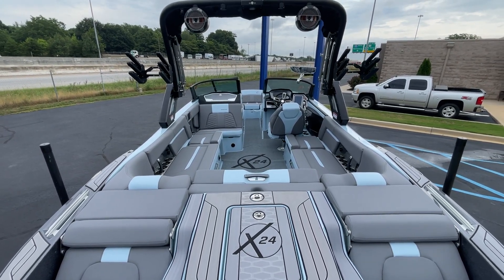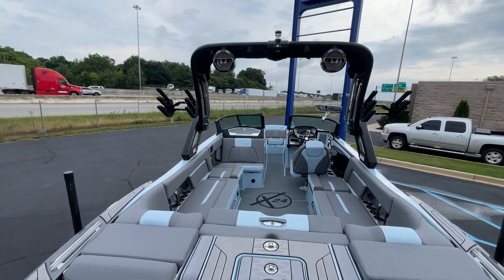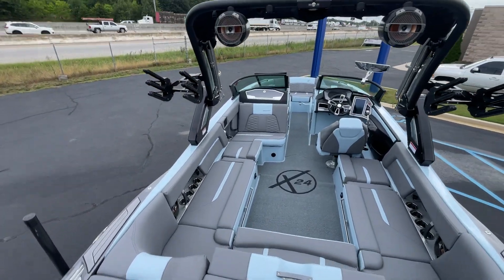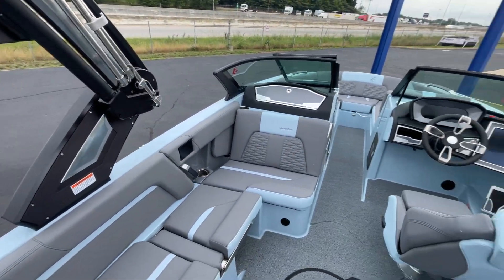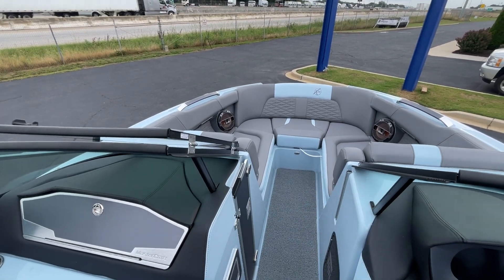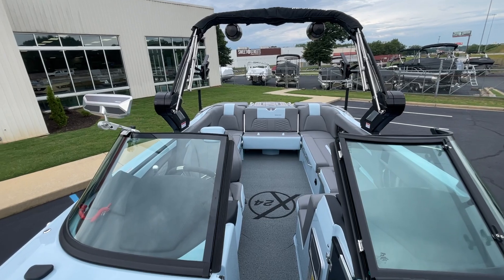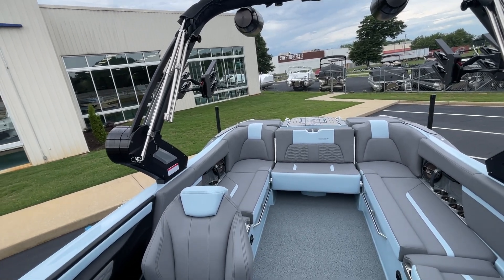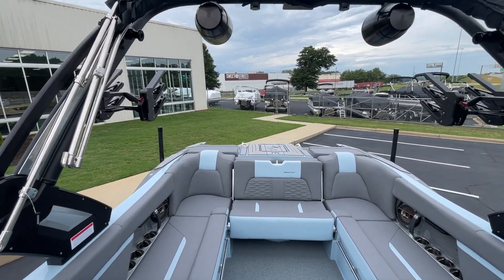2022 MasterCraft X24 Boat For Sale at MarineMax Greenville, SC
The X24 is a surf machine with a serious side of luxury, to boot. The SurfStar system along with 4,300 pounds of ballast and the Switchback Ballast Tank ensure you ride the perfect wave every time. The X24 boasts the ultimate in surf performance while interior creature comforts like CoolFeel Vinyl, convertible seating, transom lounge seats and wireless phone chargers make the day more fun for everyone. And because the all-new standard underwater exhaust makes for a quieter ride, you’ll never miss a beat from your advanced Klipsch audio system. Color-match your all-new Z8 or Z10 tower and windshield to your boat design to create a custom masterpiece. Come for the superior waves, then kick back with all the luxurious amenities. Turns out you can have your cake and eat it too.